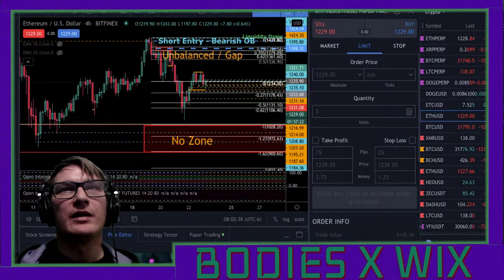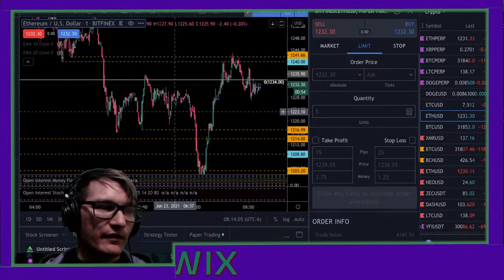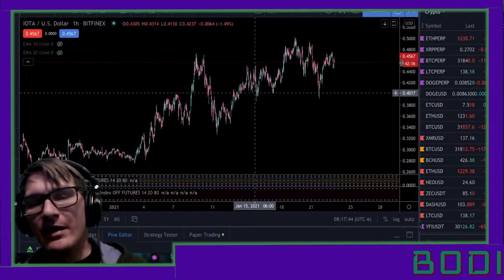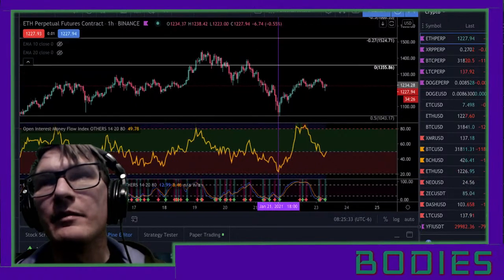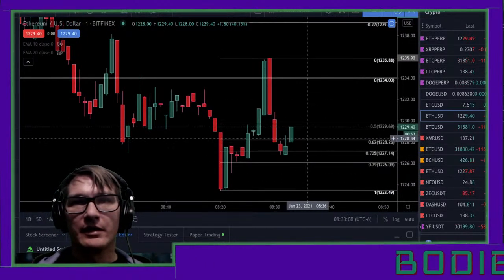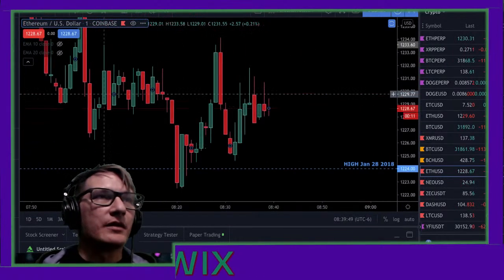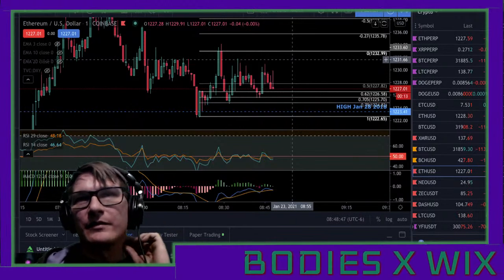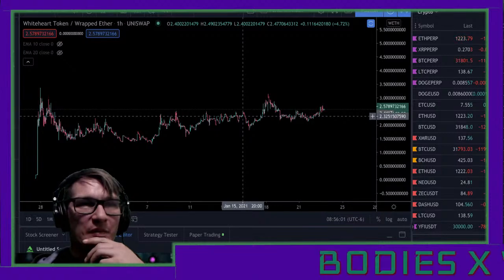Ethereum Making Moves! Part 3.. The Slow Down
Lets take an all around look Crypto technical analysis.

Telegram and Tradingview @ Tedzily
Need a Broker?
Also, MogaFX is a premier Broker for Forex and Metals with great spreads and a $50 reward for signing up with a VIP account and trading an accumulative 20 lots

Or, make money by bringing your friends to MogaFX
Get Stash to slowly invest and build a portfolio, get stash
Acorns rolls your change into an investment program of your choosing.
Or Claim a free stock on Robinhood when you open an account using this

The Site may contain (or you maybe sent through the Site) links to other websites or content belonging to or originating from third parties or links to websites and features in banners or other advertising. Such external links are not investigated, monitored, or checked for accuracy, adequacy, validity, reliability, availability or completeness by us. WE DO NOT WARRANT, ENDORSE, GUARANTEE, OR ASSUME RESPONSIBILITY FOR THE ACCURACY OR RELIABILITY OF ANY INFORMATION OFFERED BY THIRD-PARTY WEBSITES LINKED THROUGH THE SITE OR ANY WEBSITE FEATURE LINKED IN ANY BANNER OR OTHER ADVERTISING. WE WILL NOT BE A PARTY TO OR IN ANY WAY BE RESPONSIBLE FOR MONITORING ANY TRANSACTION BETWEEN. YOU AND THIRD-PARTY PROVIDERS OF PRODUCTS OR SERVICES.